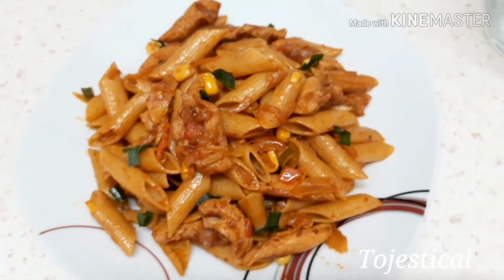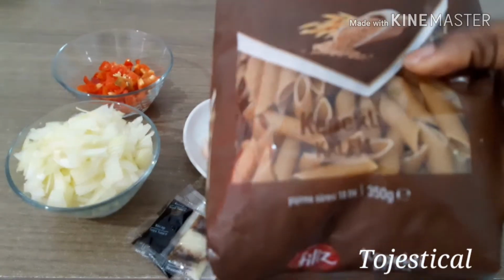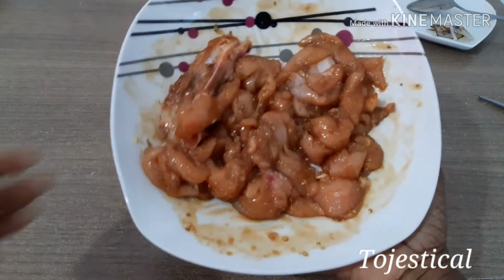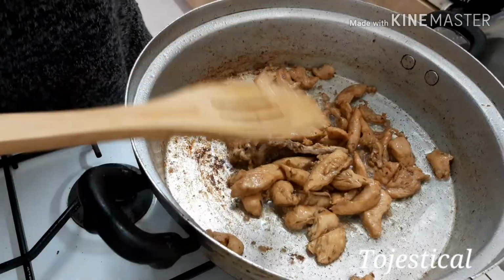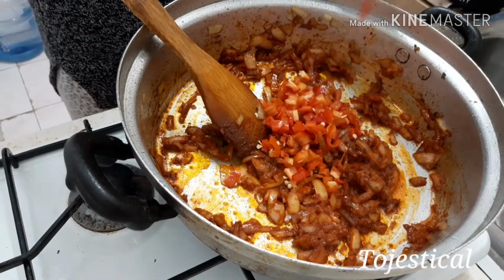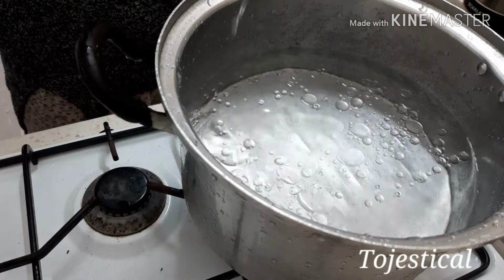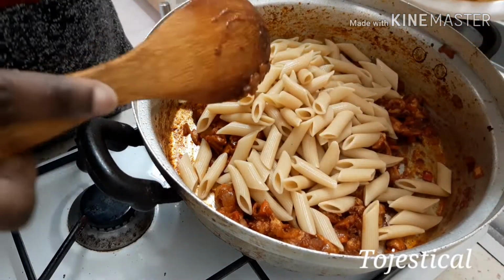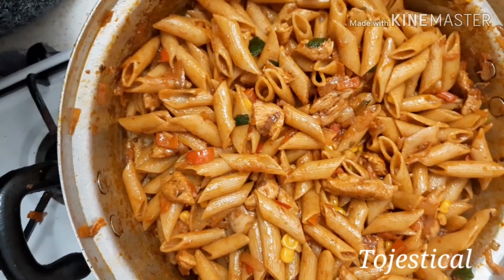How To Prepare Chicken Pasta | Quick and Easy Way Of Preparing Delicious Chicken Pasta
This Chicken pasta recipe is very easy and quick to prepare for everyone to enjoy.🍹